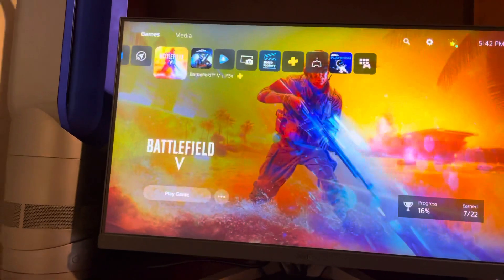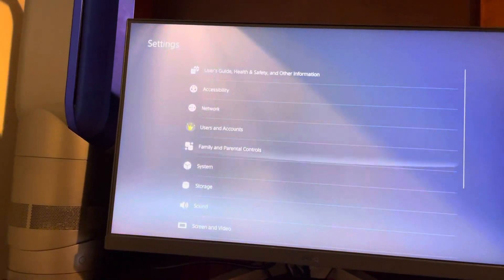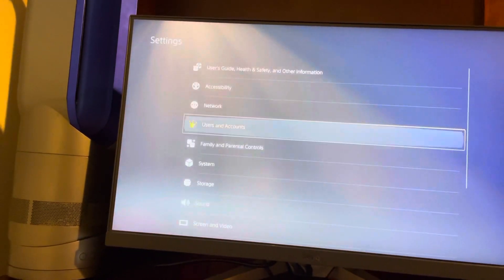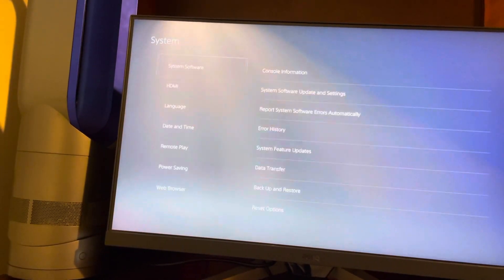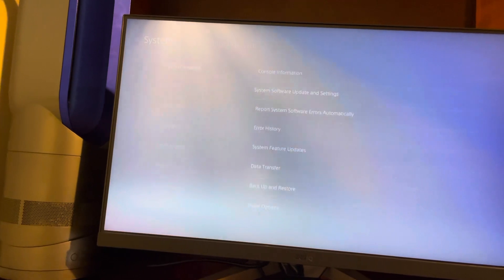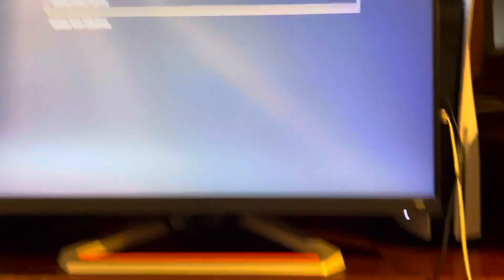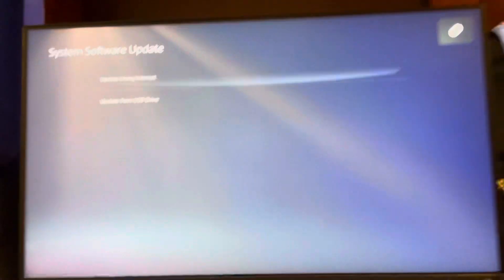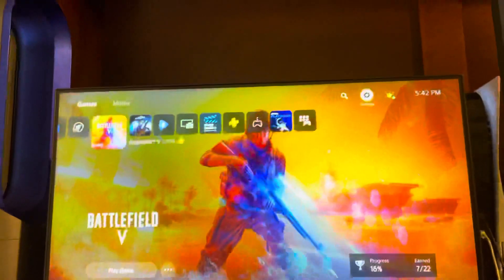PS5: How to Fix Error Code CE-113511-2 “An Error Has Occurred”